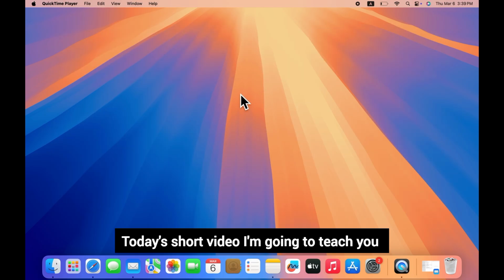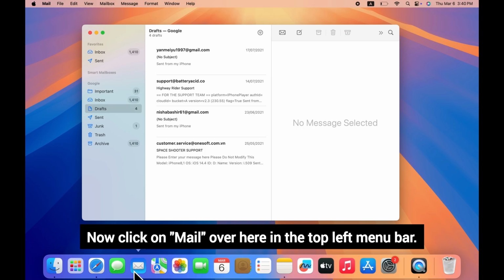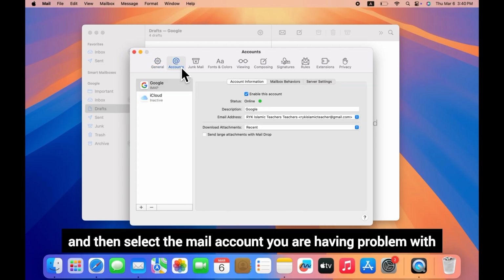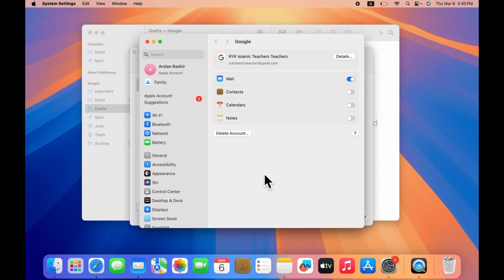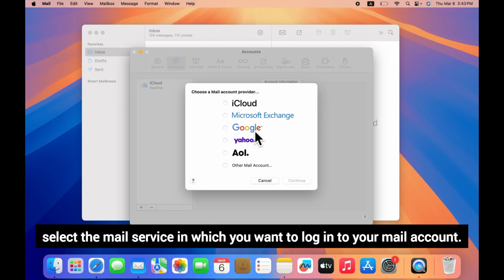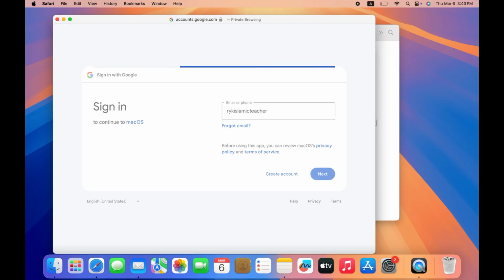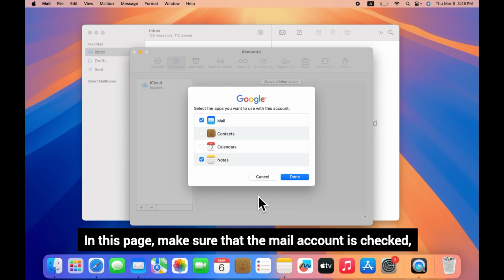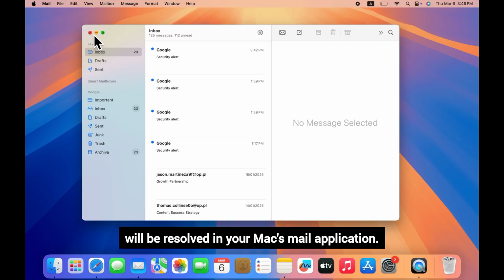How to Fix Unable To Verify Account Name Or Password in Mac Mail App | Mac Mail App Login Failed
In This Video Im going to teach you how to fix unable to verify account name or password in mac mail app.